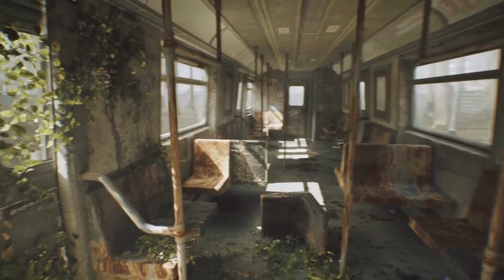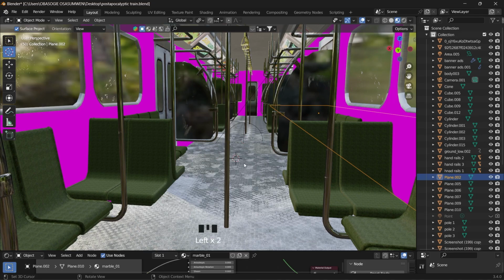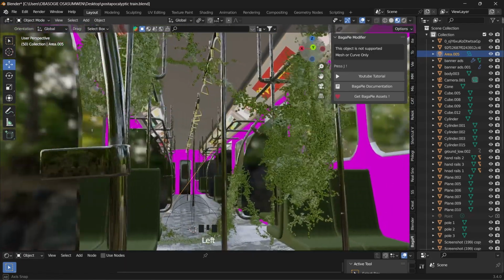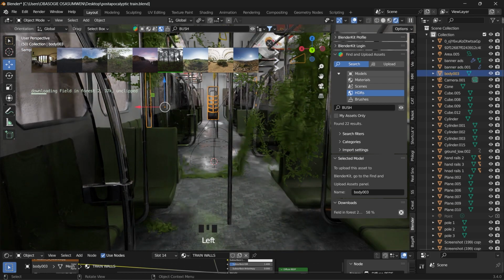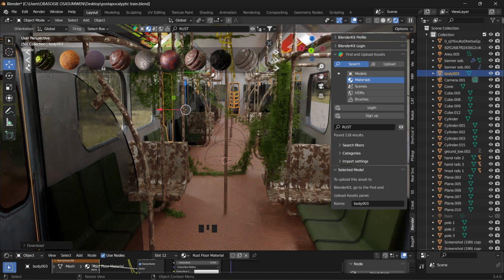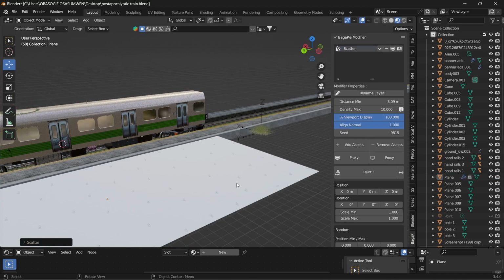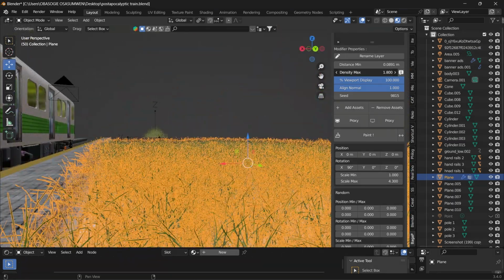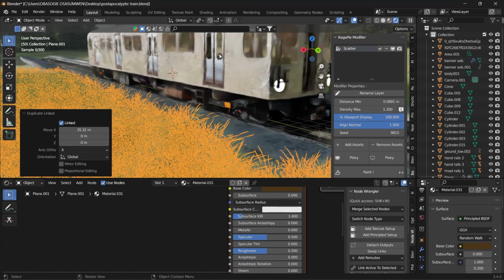How to Recreate The Last of Us Scene in Blender 3.4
so, you can do it with more detail than shown in the video. the bagapie, blenderkit and quixel addon are fantastic.